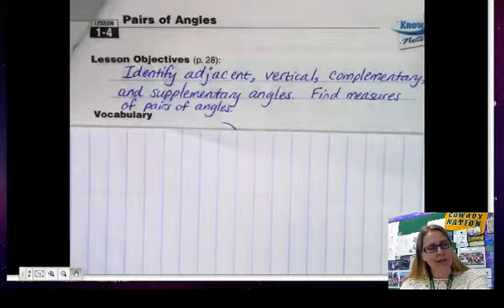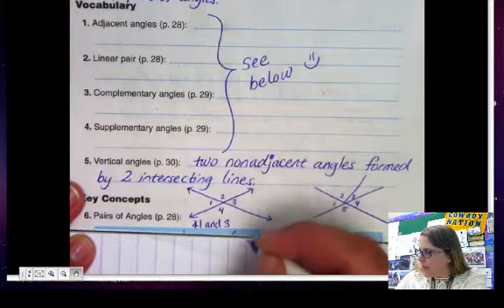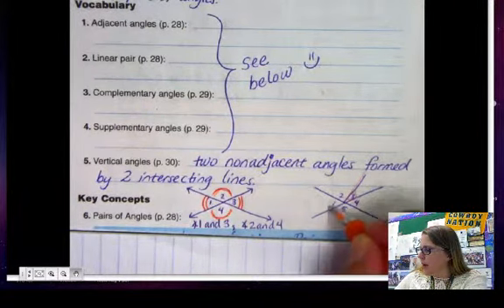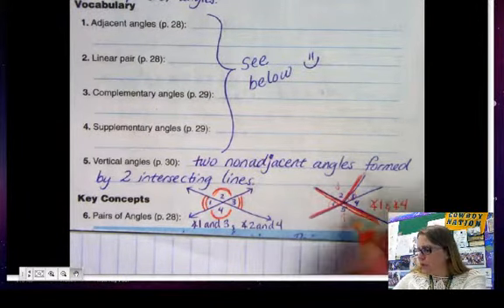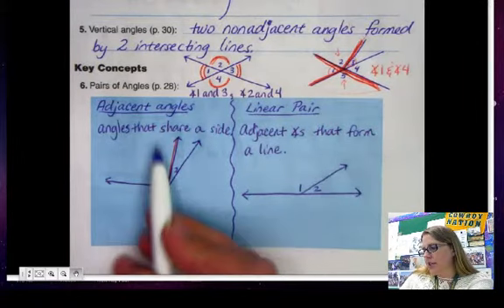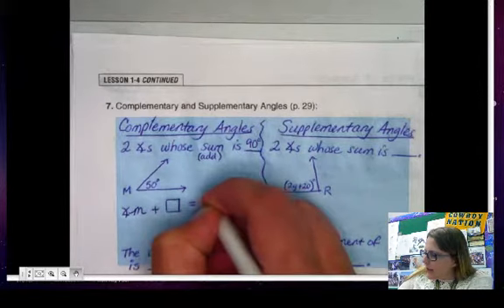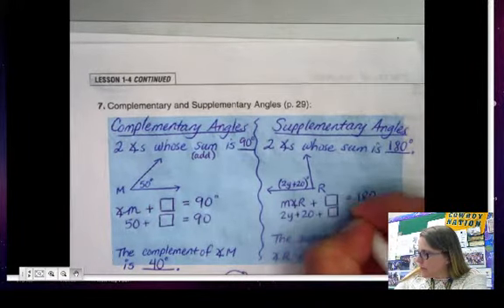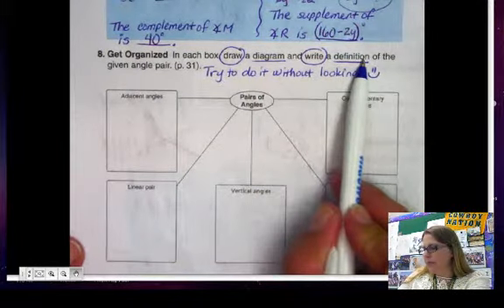1.4 Pairs of Angles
Identify adjacent, vertical, complementary, and supplementary angles.  Find measures of pairs of angles.